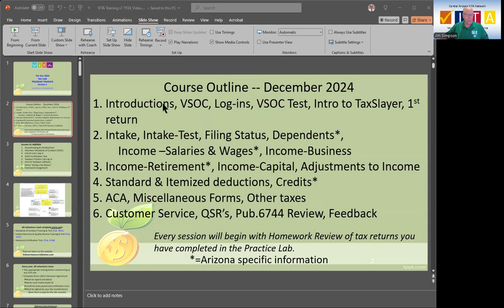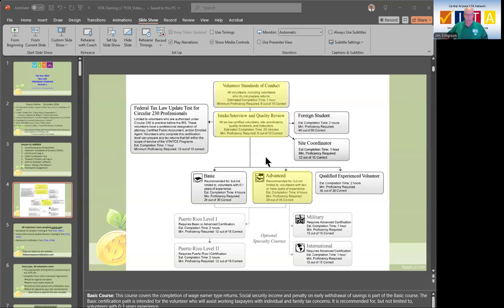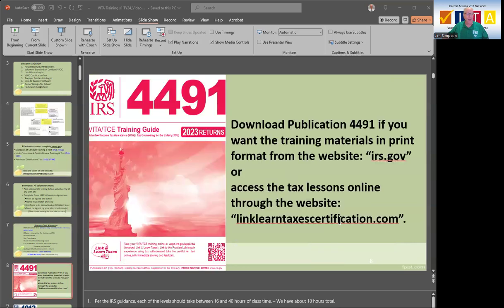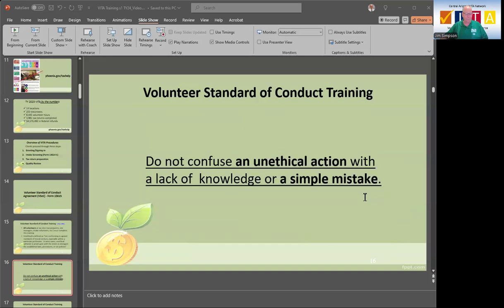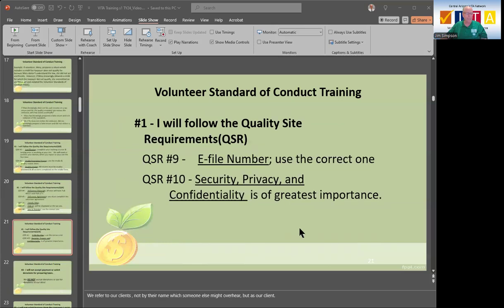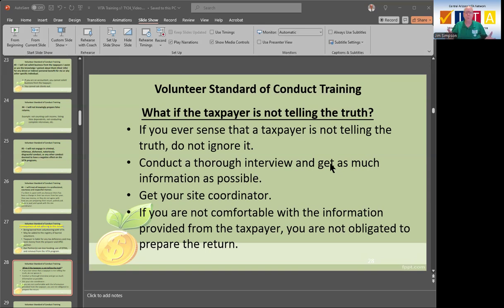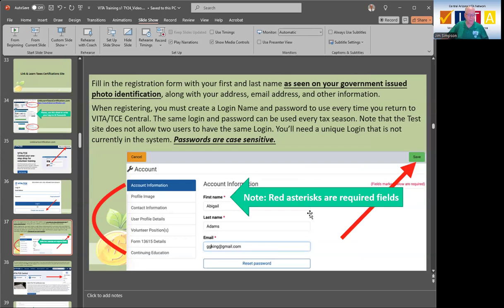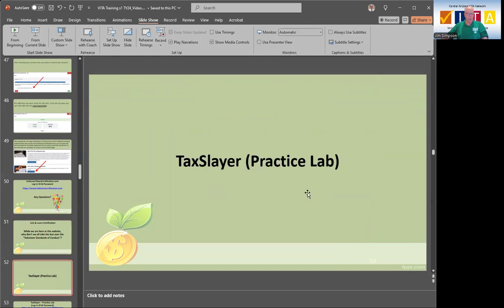2024 VITA 1A (Account setup, Volunteer Standards)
This is the first of a series of videos that replicate the VITA live classroom training. This video (1A) expands on the information presented in the Link & Learn video and may not be of interest to those who have watched that one. There is a table of contents below:

0:00 Intro
4:33 Certification overview
12:07 Reference tools
18:12 VITA procedures
19:59 Volunteer Standards of Conduct
37:09 Link & Learn site